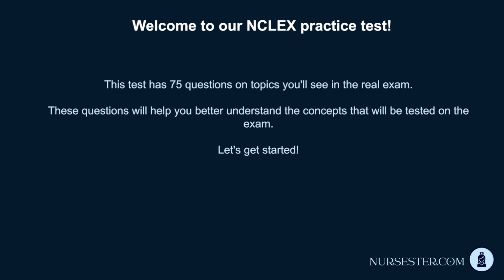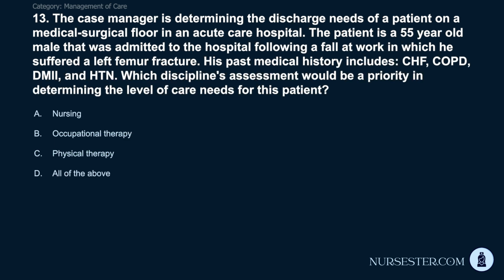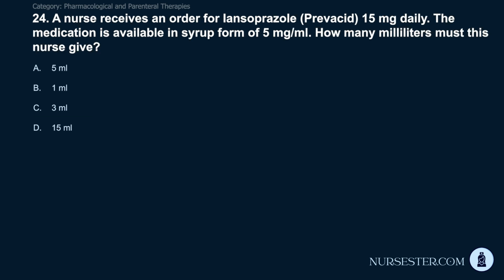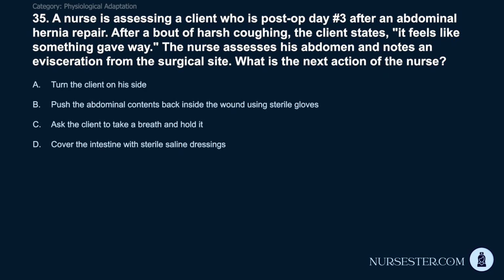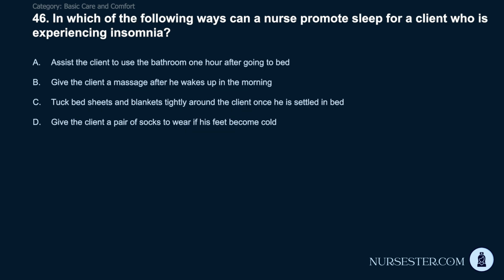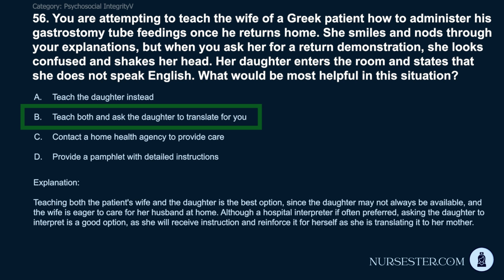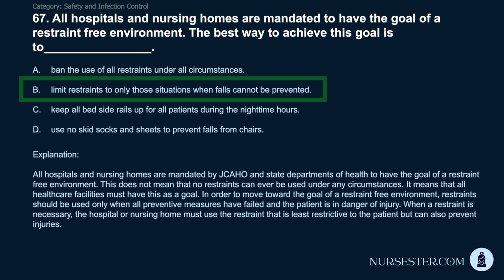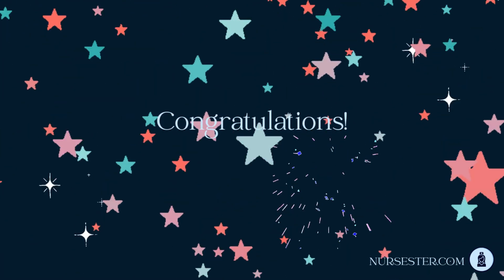NCLEX Practice Test 2024 - Part 5 (75 Questions with Explained Answer)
Welcome to Part 5 of our NCLEX Practice Test series! This video features 75 new questions with comprehensive explanations, aimed at helping you succeed in your NCLEX exam. Each answer is thoroughly explained to enhance your understanding and retention of crucial nursing concepts.

### What You'll Learn:
- In-depth knowledge of essential NCLEX topics
- Enhanced critical thinking and problem-solving skills
- Effective strategies for different question types

This video is perfect for nursing students gearing up for the NCLEX or professionals wanting to refresh their knowledge. The detailed explanations will help you catch any weak spots and build confidence in your test-taking abilities.